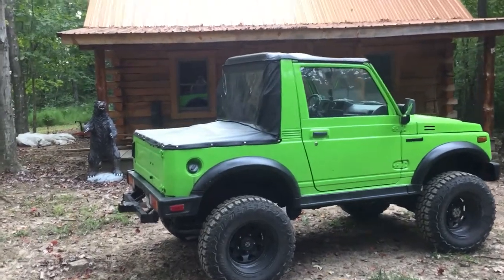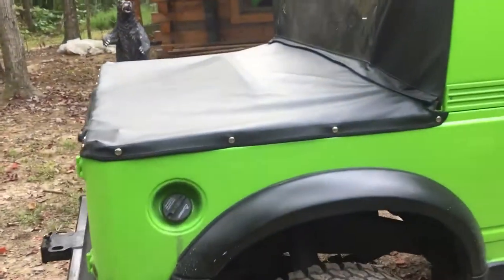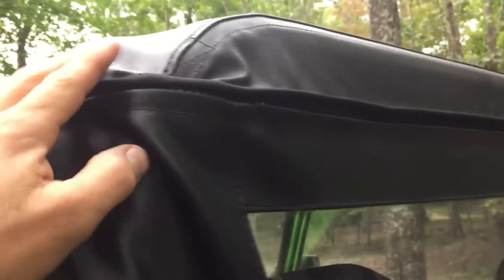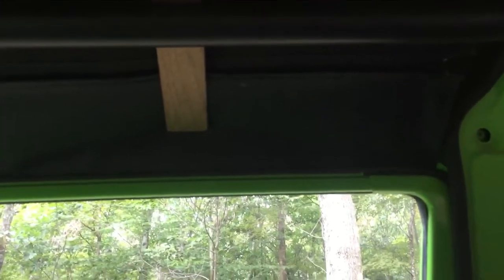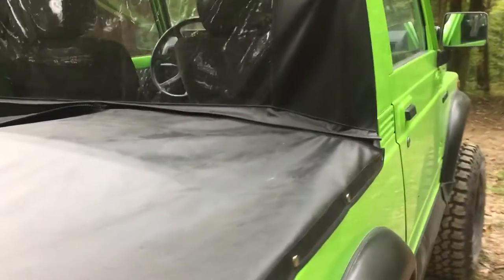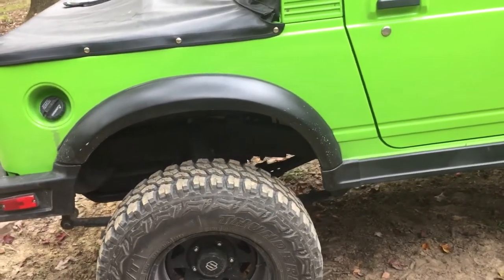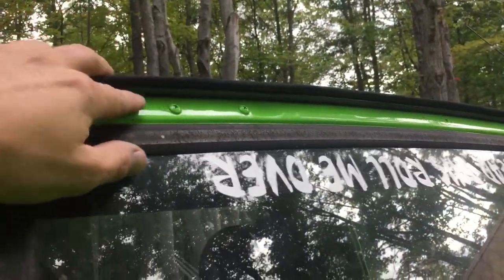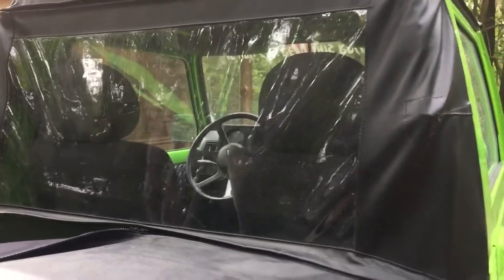Amish made suzuki Samurai top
3 piece.  Used to access off grid cabin in hunting paradise...